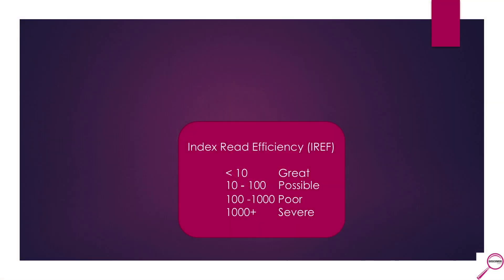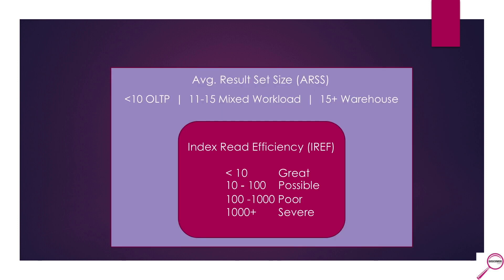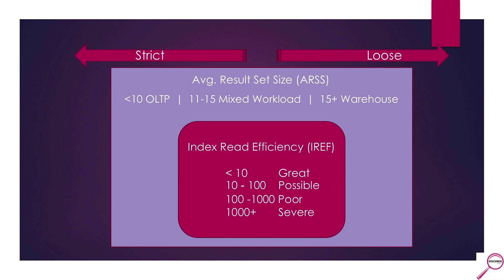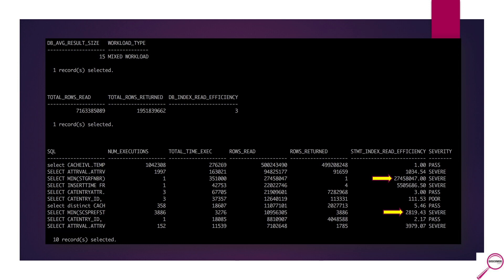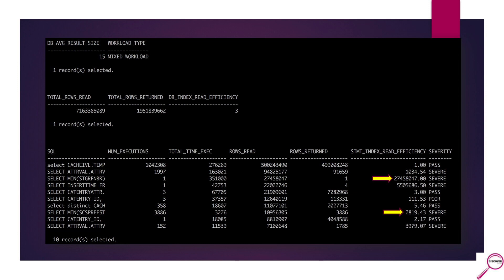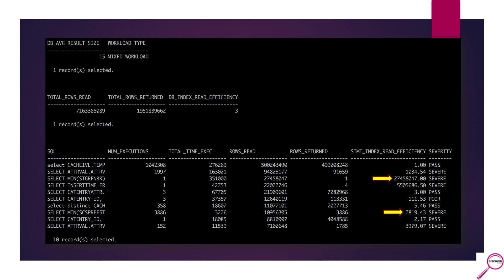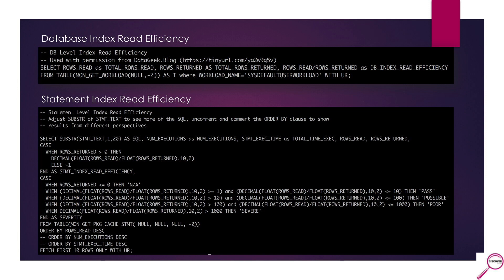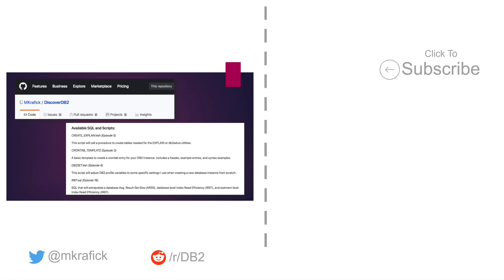(Ep. 18) - Db2 Performance Tuning With IREF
There are tons of metrics to show pain, but there are just as many to show efficiency. Index Read Efficiency (IREF) is a way to find SQL performance hogs that you may not normally catch. In today's episode, we will talk about the metric and how to interpret it.

Timestamps:
01:03 - What is Index Read Efficiency (IREF)
02:12 - IREF Threasholds
03:13 - IREF in context with Workload Type (ARSS)
05:32 - Analyzing Example Output
08:30 - SQL for find ARSS and IREF
10:13 - Github Repository with SQL